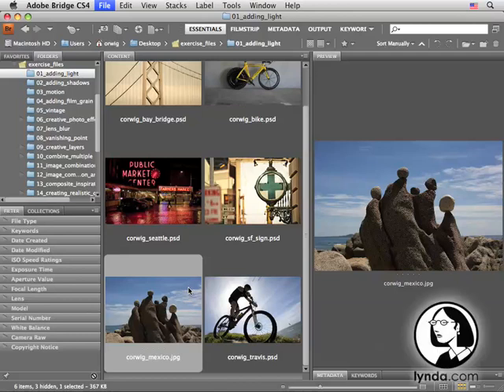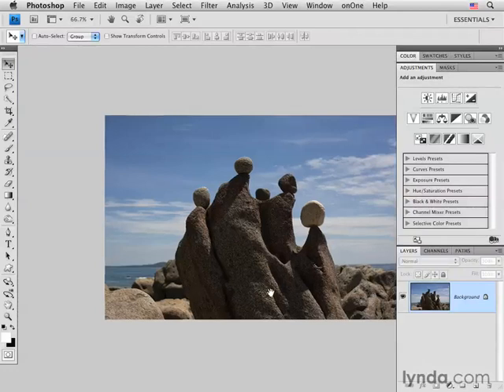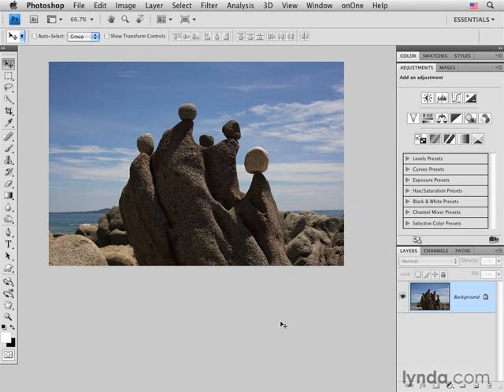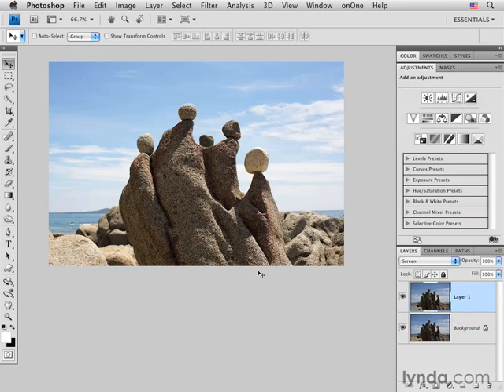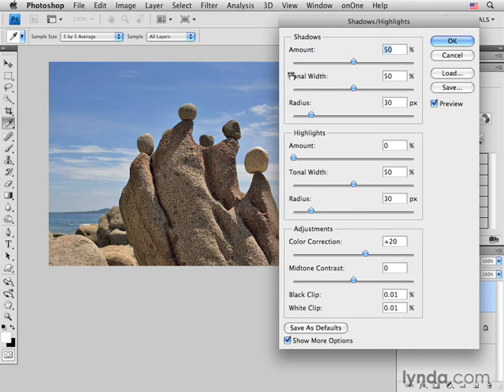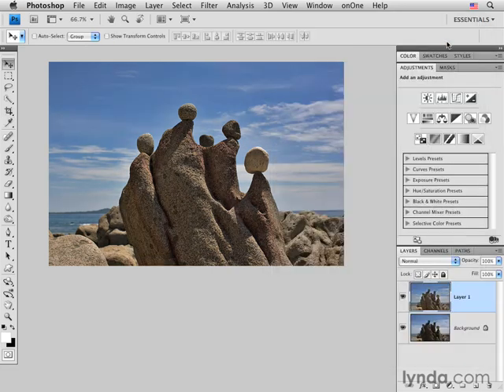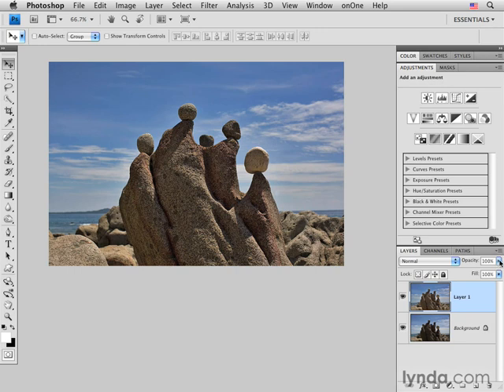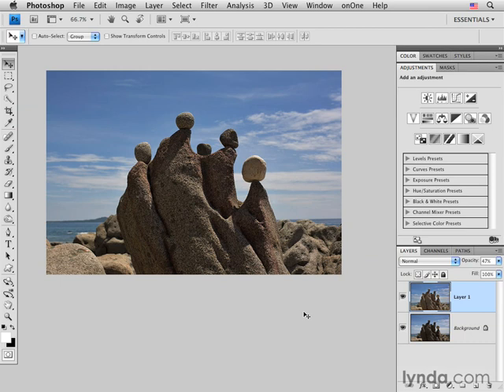Photoshop Adding light to enhance exposure.mov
Photoshop CS4 tutorial on how to add light to enhance exposure